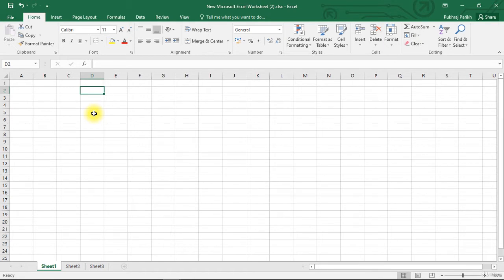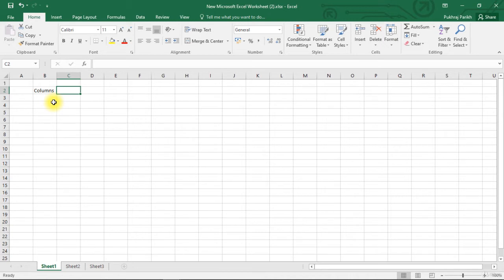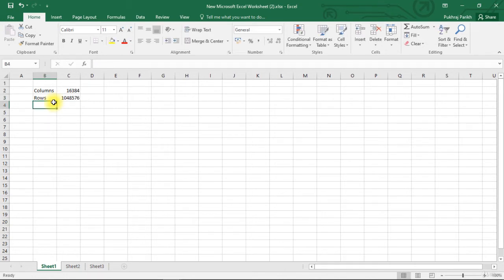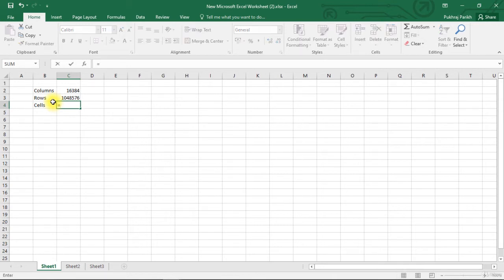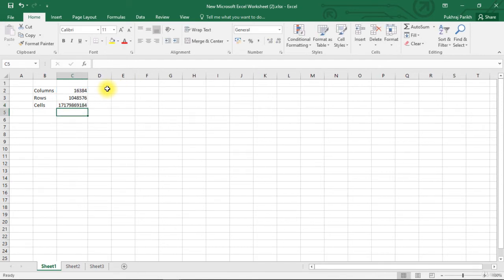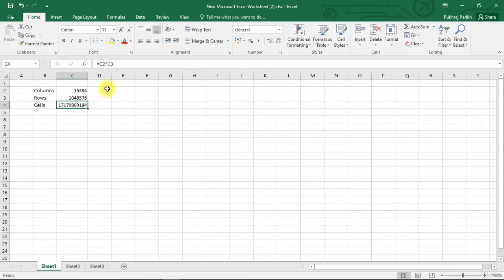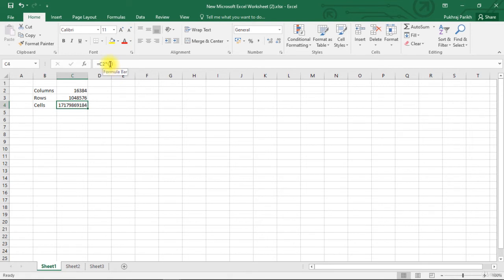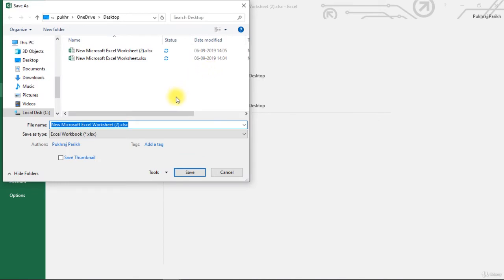Complete Execl Guide - Excel Basics | Entering values and Formulas